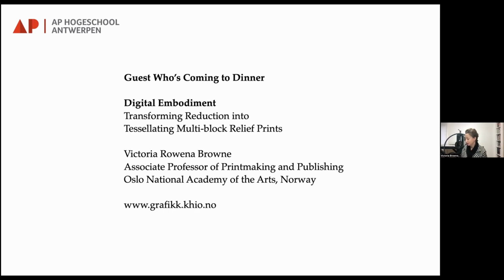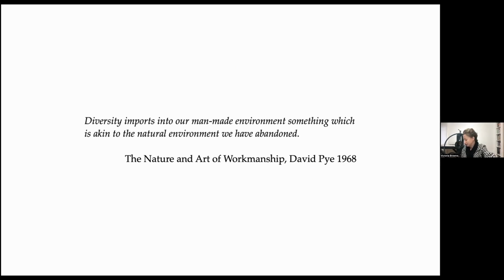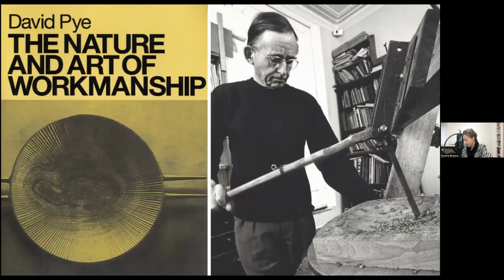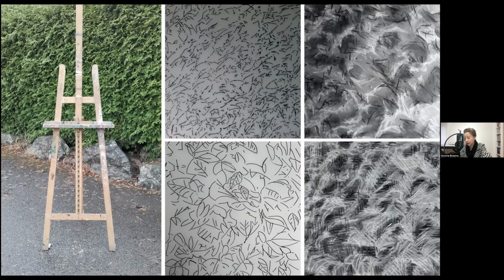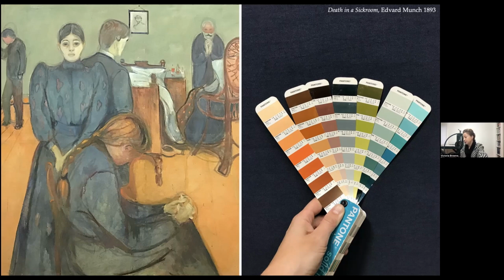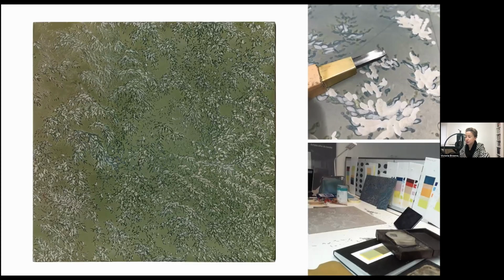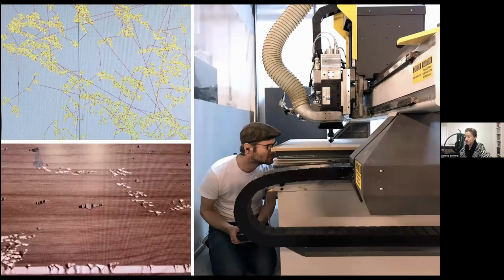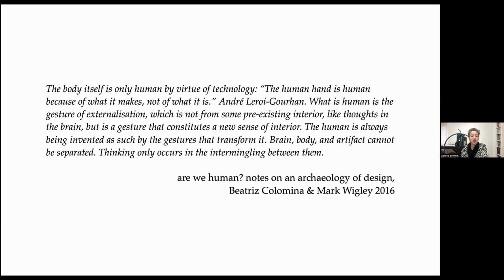Guess Who's Coming to Dinner - Victoria Browne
Victoria Browne is Associate Professor of Printmaking and Publishing, Art & Craft at KHiO.Her artistic practice is informed by post-industrial craft heritage and is situated at the intersection of tacit knowledge, machine tools and digital technology. Iterations of her artistic research have recently been exhibited as an artist’s book in Berlin, a wallcovering in Krakow, a billboard in Antwerp, a video in Hong Kong and a peer-reviewed article in IMPACT Journal IV.

Digital Embodiment: Transforming Reduction into Tessellating Multi-Block Relief Prints
This lecture delivers practice-led research from the artist’s position as print ‘maker’ within contemporary craft. The methodology embodies David Pye’s first-hand account of the workmanship of risk and the project integrates Computer Numerical Control (CNC) milling to overcome process limitations; to realise scalable complex multi-block relief prints and to allow further exploration in colour printing. The outcome reveals how digital embodiment of tacit knowledge in human-computer interactions, programmes the machine tooling to mimic hand-carving the matrix.